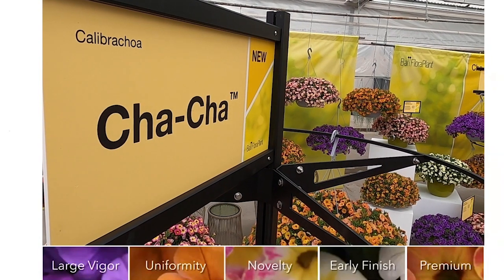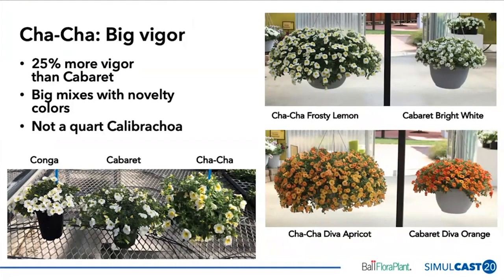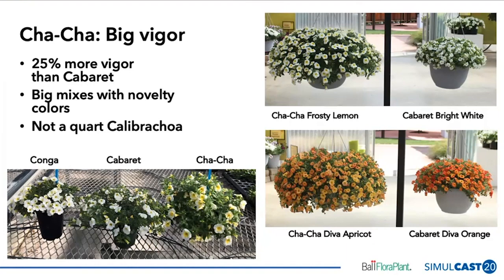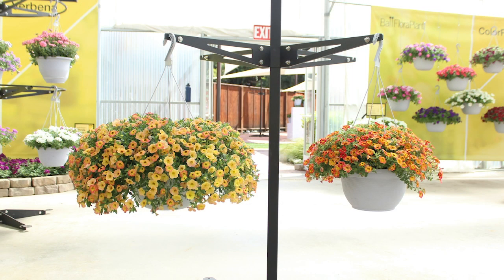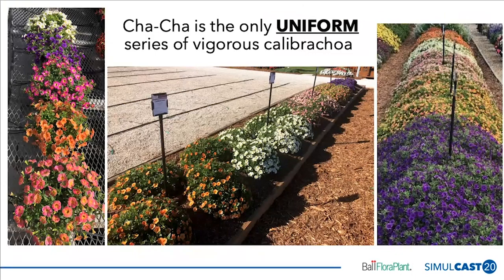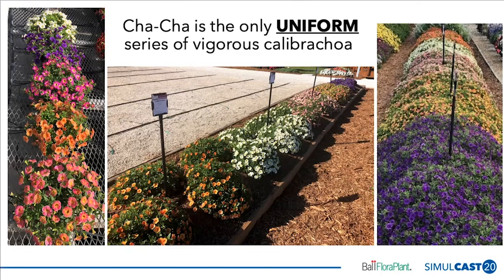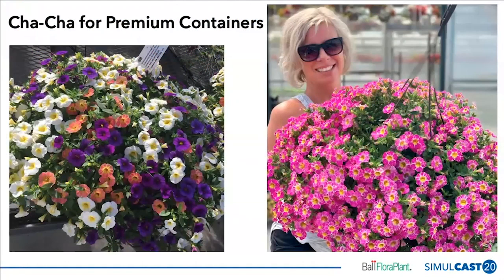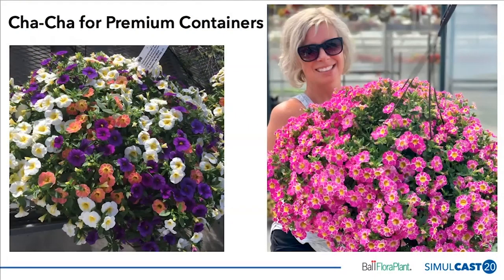Cha-Cha Calibrachoa from Ball FloraPlant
Direct from its SimulCAST20 debut, here is Jason Twaddell introducing a new vigorous series of calibrachoa to the greenhouse industry. Cha-Cha is filled with novelty colors and big vigor for premium sales.